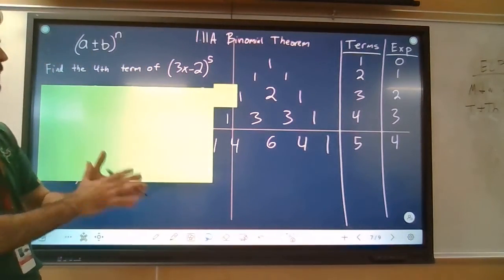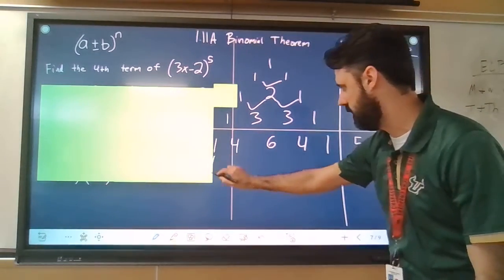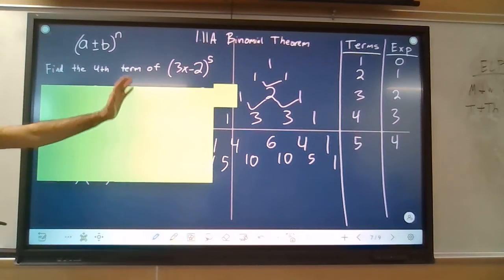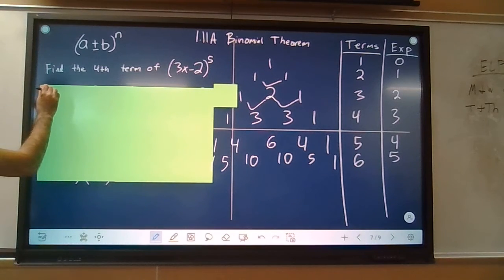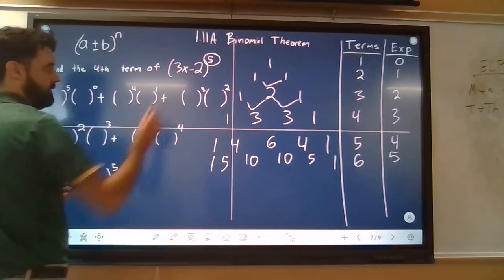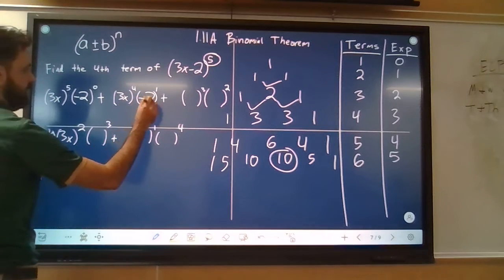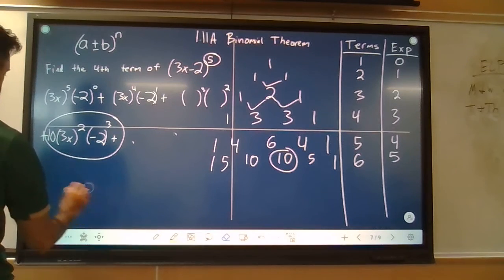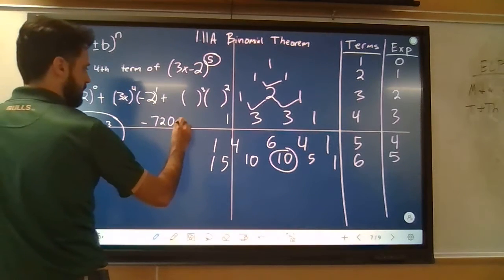1.11A Binomial Theorem